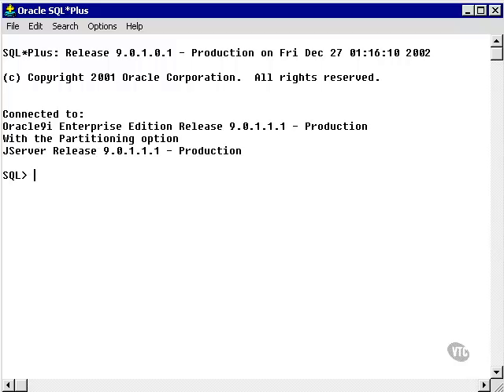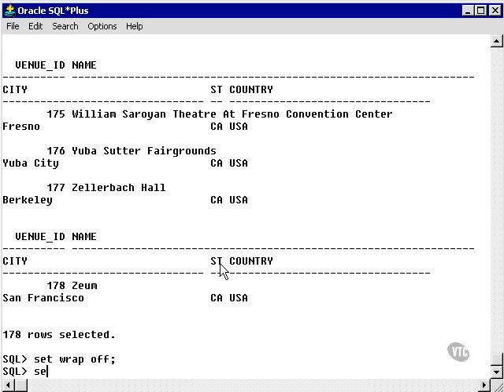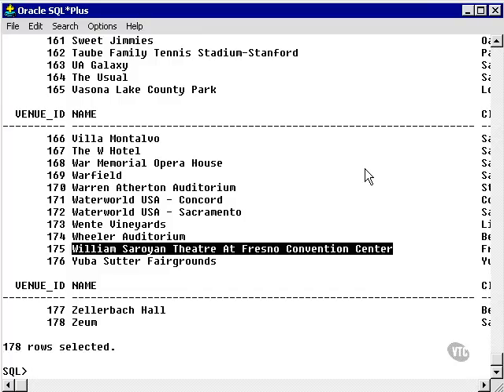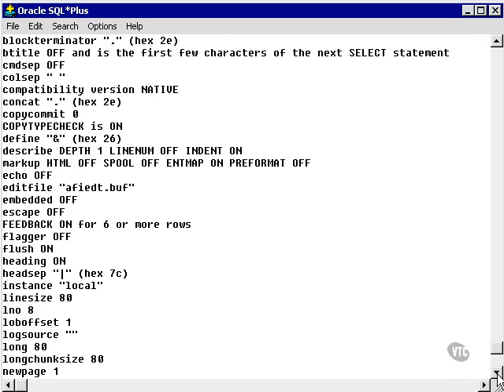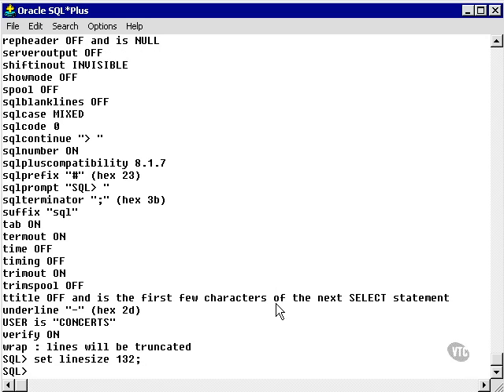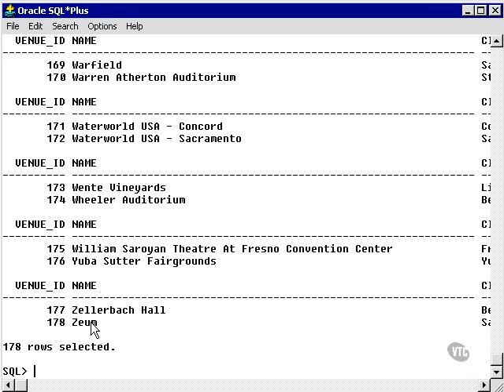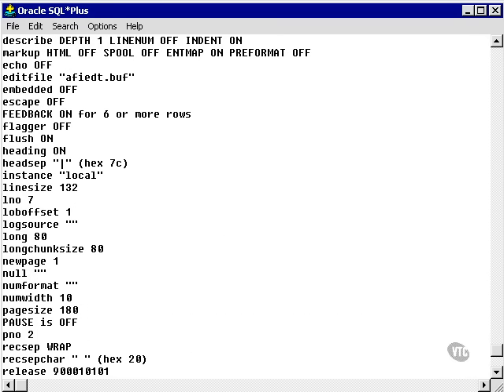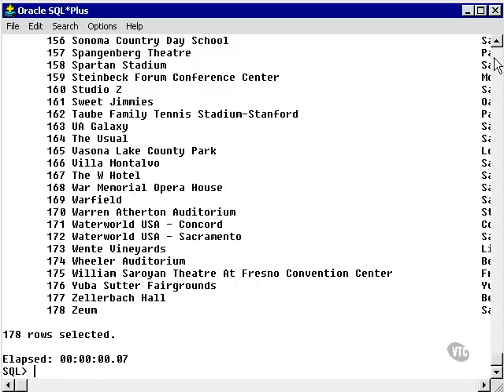learning oracle application developer 15